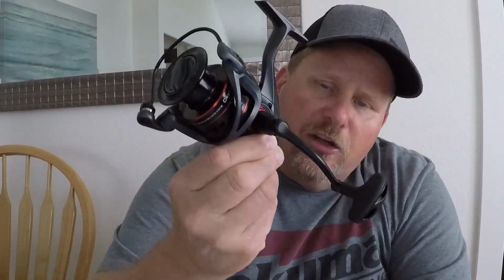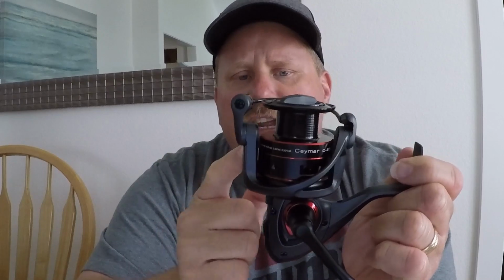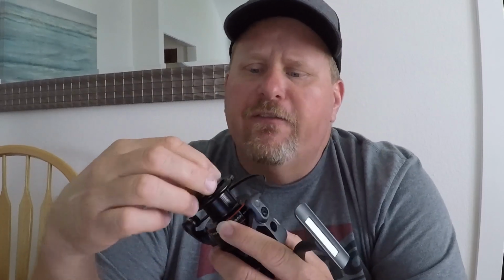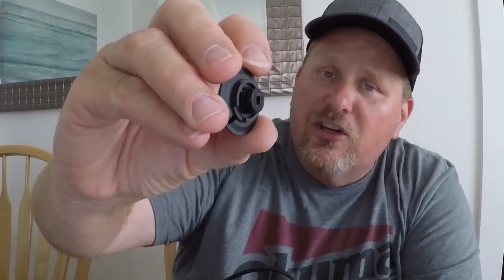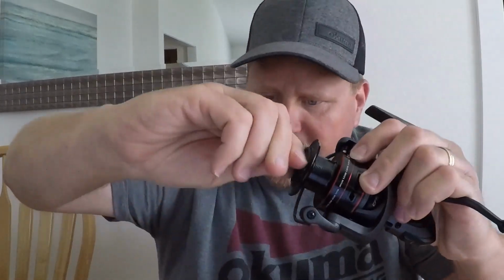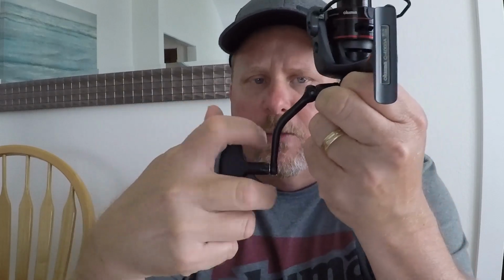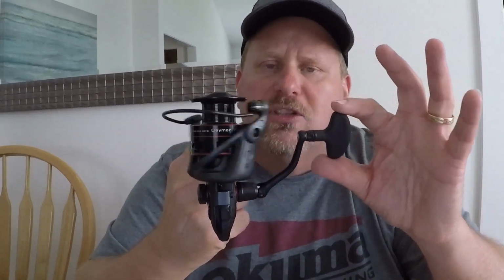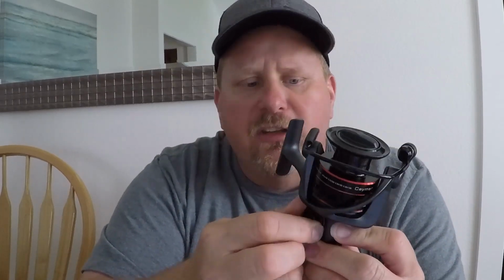First Look at the NEW Okuma Ceymar A Series Spinning Reels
In this video I take a detailed look at the soon to be released (July 2023) Okuma Ceymar A series spinning reel.  This is the newest generation of the popular Okuma Ceymar spinning reels.  This new version has some great upgrades to the original Ceymar reels.
One thing to note is that as of this video release, Okuma has not announced a baitfeeder version of the Ceymar A reels. I'm sure that is down the road, and it'll be just as awesome as this reel is.